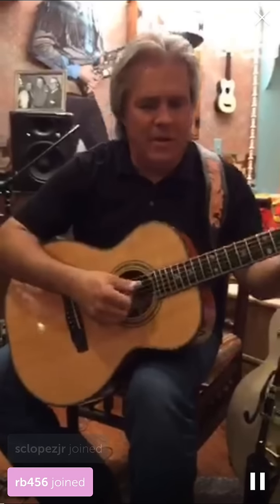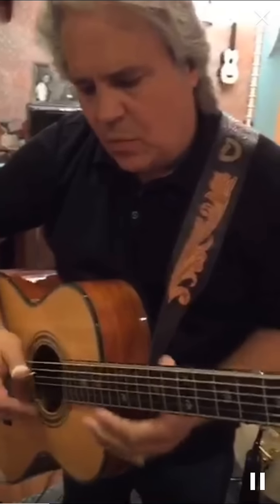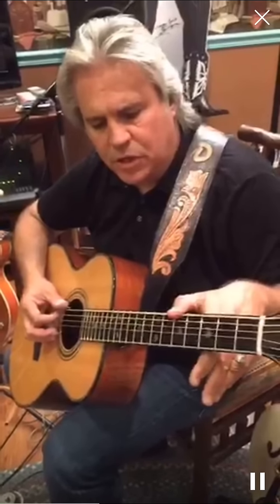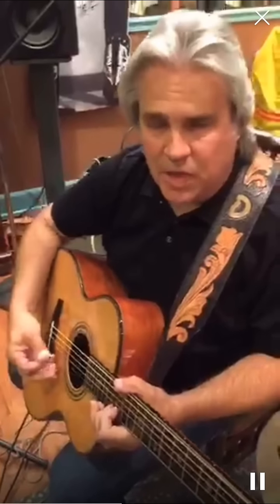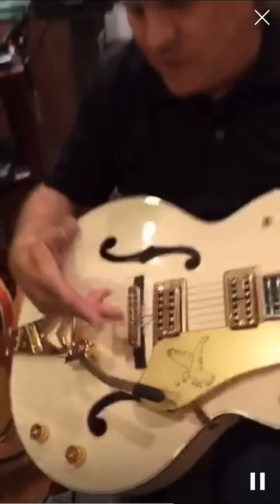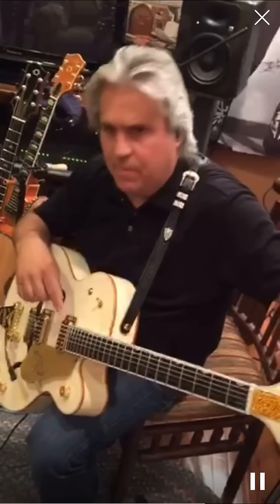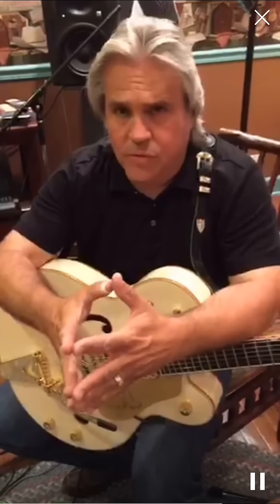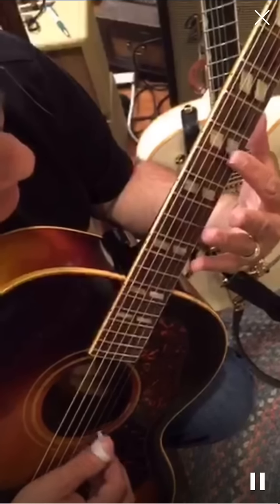Periscope 7.16.15 - Doyle teaches some techniques / shares some of his favorite guitars & music.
Special Music and guitar talk / teaching at-home with Doyle Dykes.